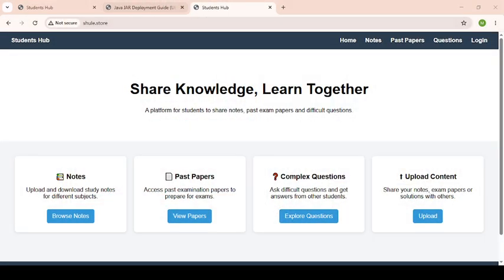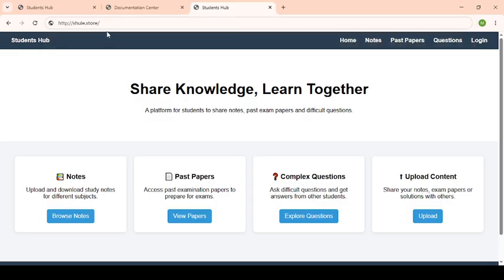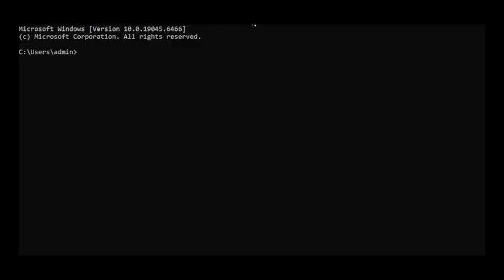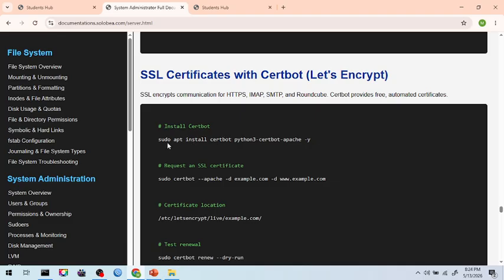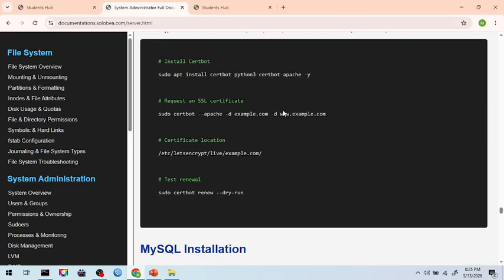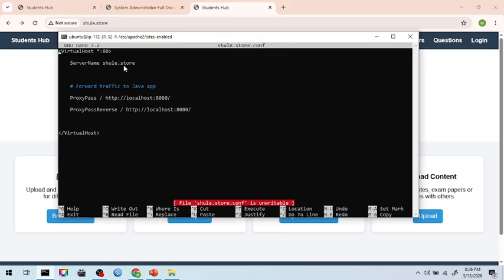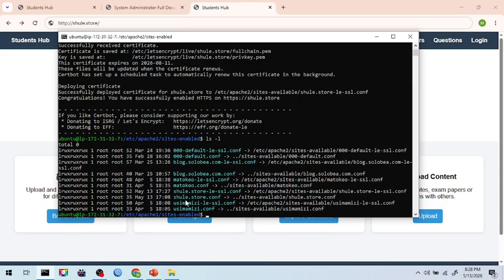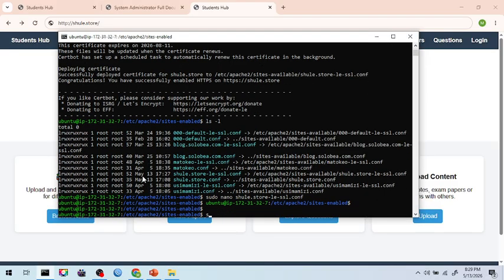Generating ssl certificates with certbot, install and configure website domain http to https.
In our videos, you’ll get step by step solutions and explanations for common issues in Java, Android Studio, PHP, and web programming. Whether you’re dealing with API integrations like Google, Facebook, or others, or troubleshooting errors in Spring Boot, Maven, or Gradle projects, our tutorials are designed to help you code with confidence and efficiency.

🔒 Learn how to generate SSL certificates, install them on your server, and configure your website domain to securely redirect traffic from HTTP to HTTPS. In this step-by-step tutorial, we cover SSL setup, HTTPS configuration, domain security, and secure web hosting practices for beginners and system administrators.

📌 In this video you will learn:
• What SSL certificates are
• How HTTPS secures website traffic
• Generating SSL certificates
• Installing SSL on your web server
• Configuring domain and virtual hosts
• Redirecting HTTP to HTTPS
• Testing secure connections
• Fixing common SSL errors

🖥️ Technologies Covered:

* Apache / Nginx
* Linux Server
* Let's Encrypt
* OpenSSL
* Domain Configuration
* Website Security

🚀 Perfect for:

* Web Developers
* System Administrators
* Students learning networking & hosting
* Anyone hosting a website

Each video is crafted to guide you through the debugging process—from understanding the root cause of the issue to implementing robust fixes.